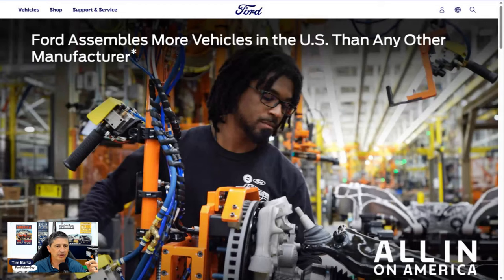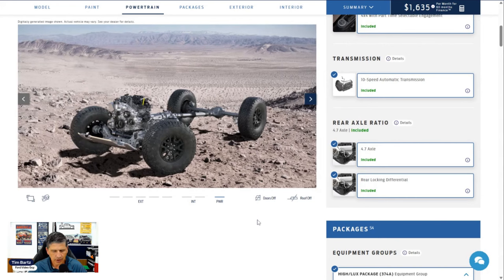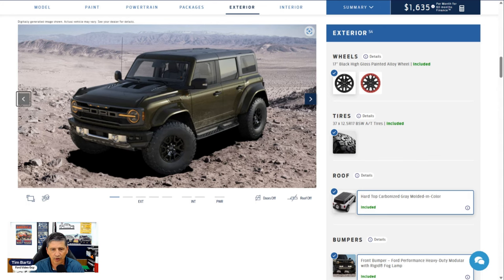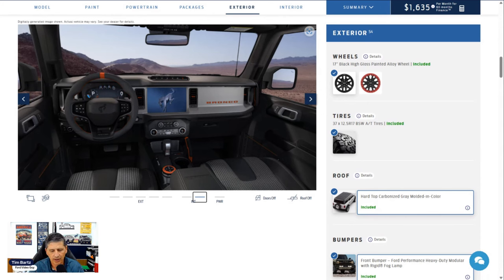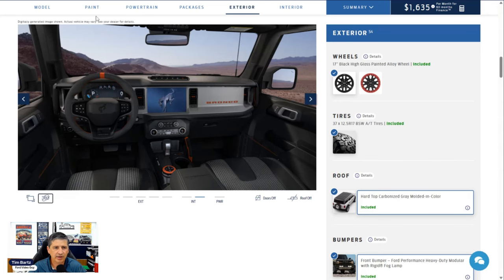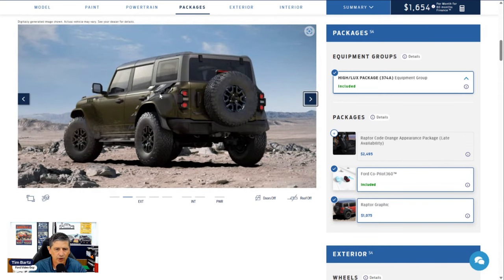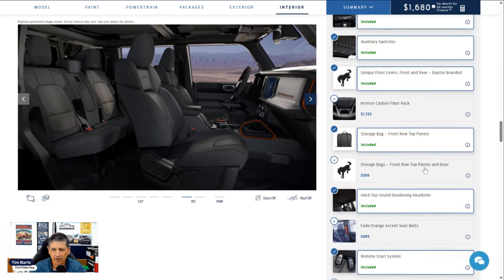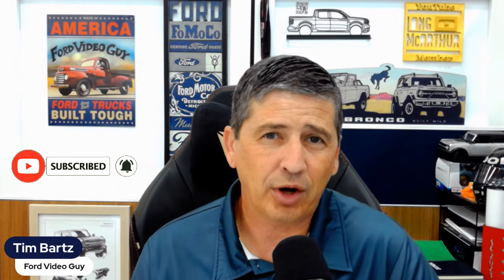2024 FORD BRONCO RAPTOR - Build and Price Guide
This video covers all the standard and optional equipment on the 2024 Ford Bronco Raptor.
0:00 Intro
2:44  Mechanical Features
6:21 Safety Features
8:09 Exterior Features
14:53 Interior Features
21:31 Colors
22:27 Standard Packages Overview
22:52 Code Orange Appearance Package
25:07 Graphics Package
25:52 Optional Equipment
30:27 Conclusion & YouTube Special

End Scene Music:
Kubbi - Ember